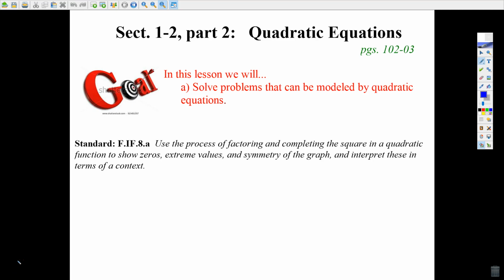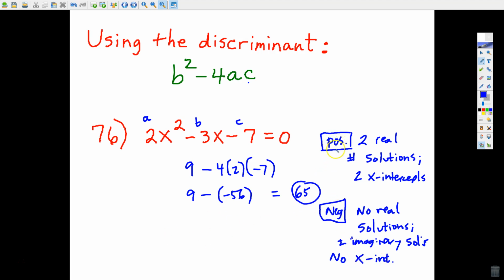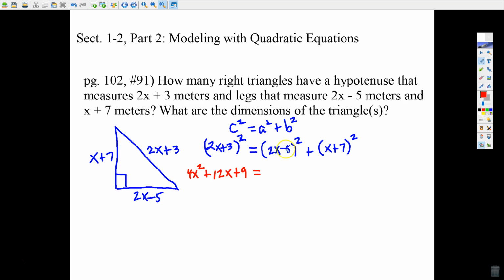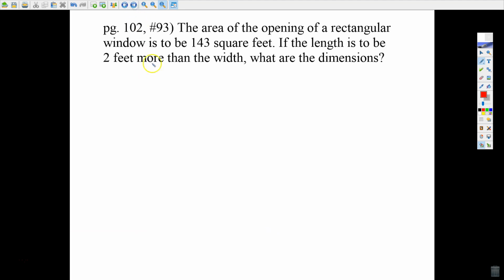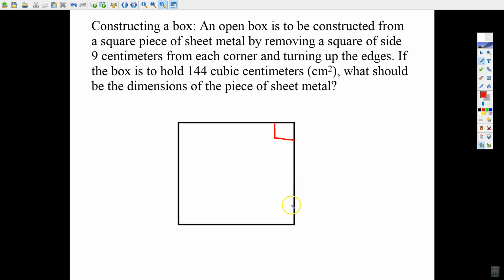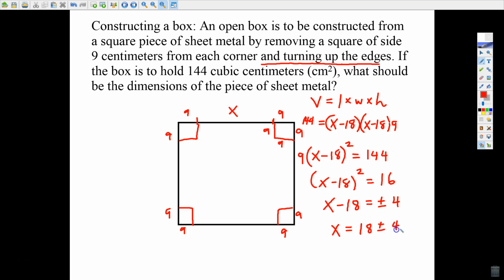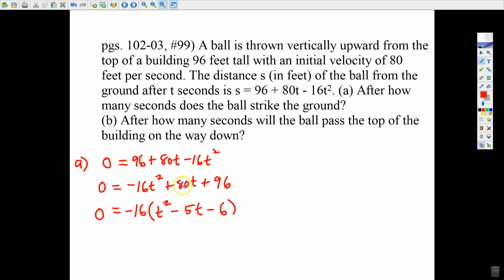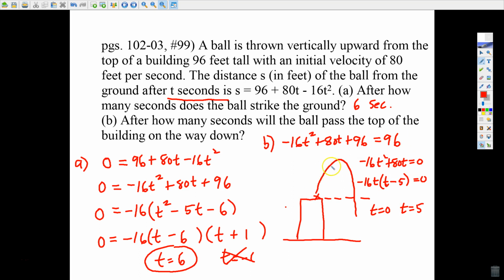Alg 3 Lesson 1 2 part 2